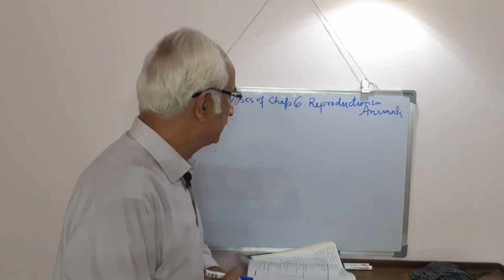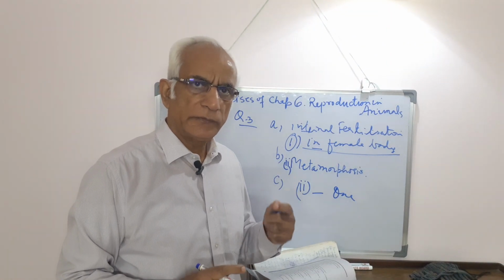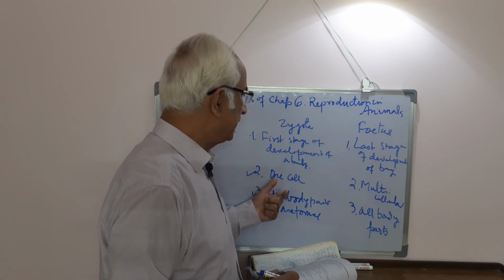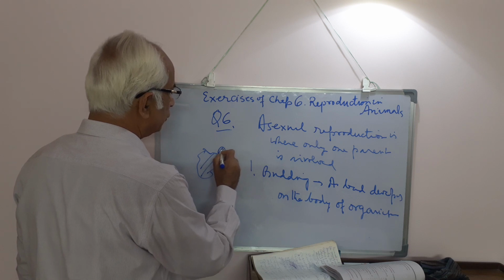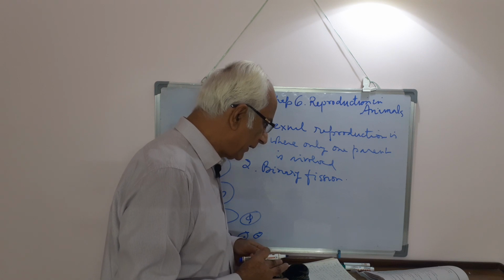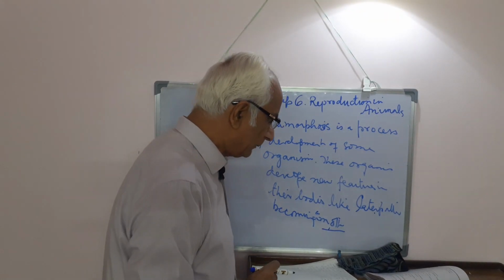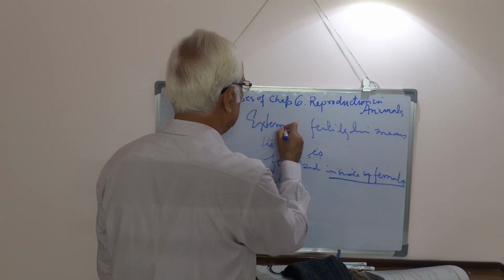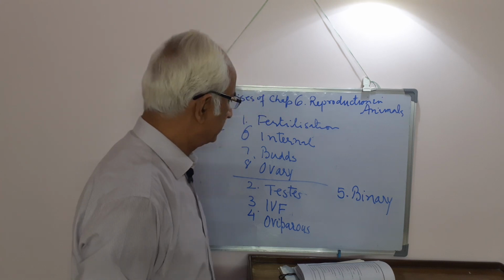Exercises of Chapter 6, Reproduction in Animals, Class 8, NCERT Science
Science Tutorial 48 about Exercises of Chapter 6 (chapter 9 of old book) Reproduction in Animals, Class 8, NCERT Science
You may like to watch following videos on this chapter